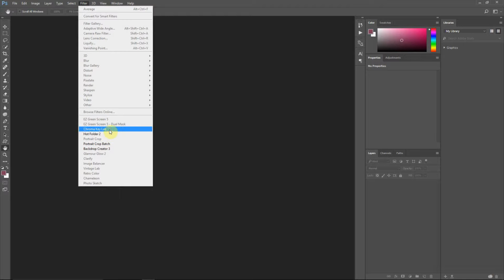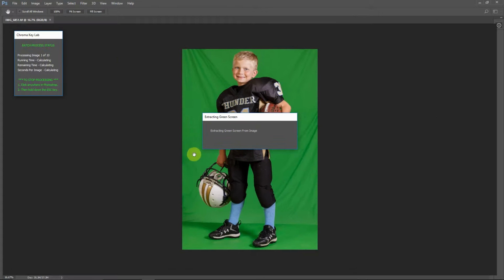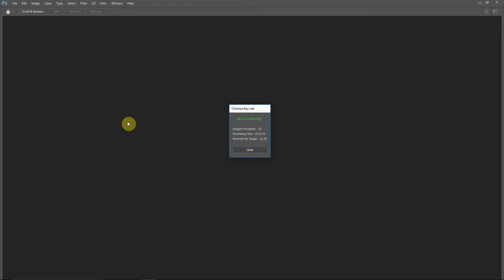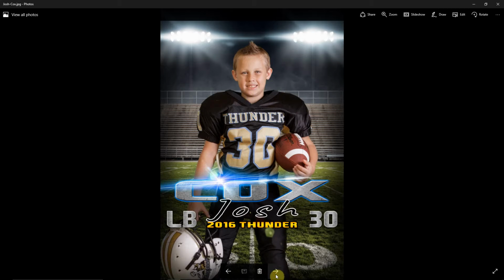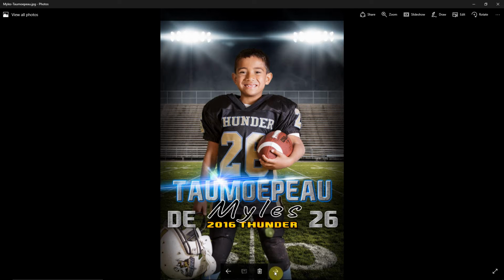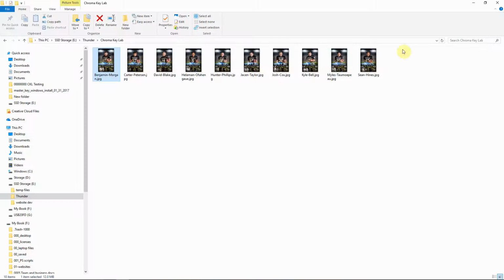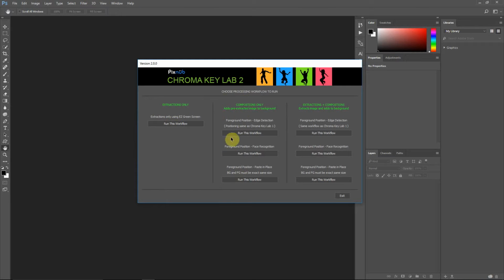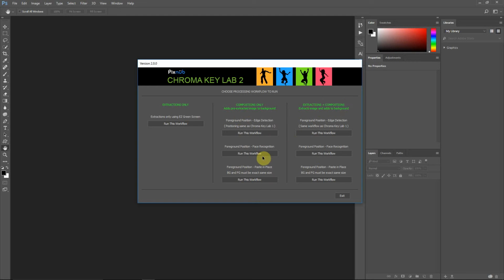Chroma Key Lab 2 - Quick Demo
Chroma Key Lab 2 is a complete green screen batch processing system for Photoshop. It can automatically make compositions based on face recognition using the EZ Green Screen and Portrait Crop plugins.